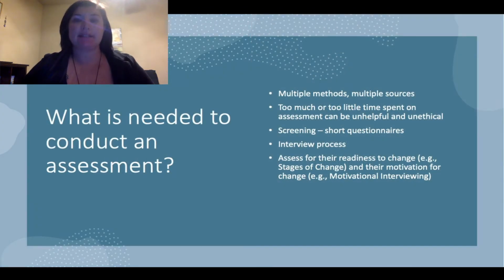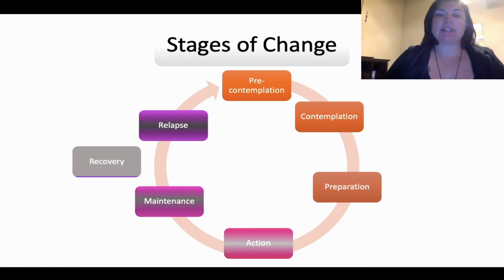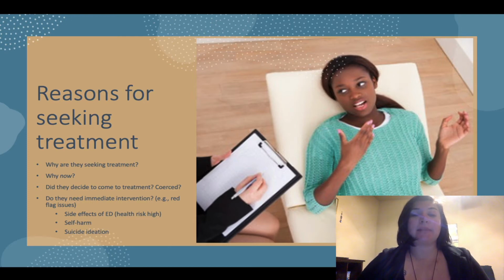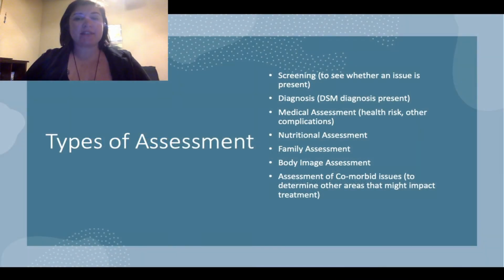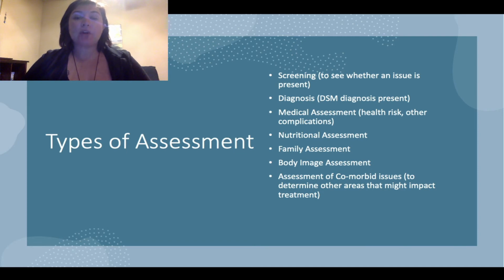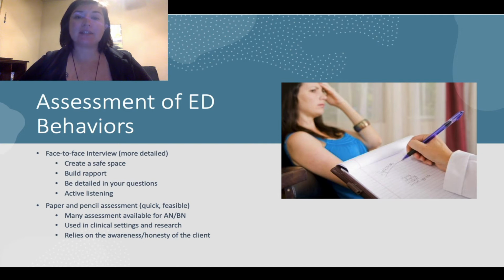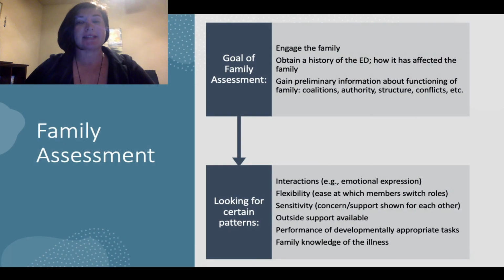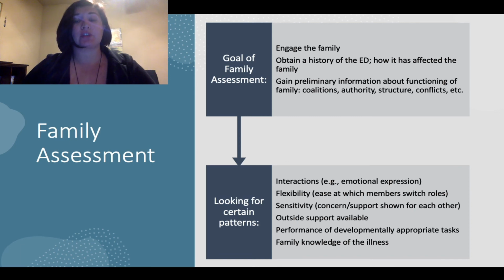ADRS 4329 assessment